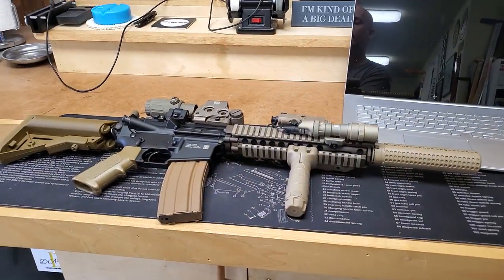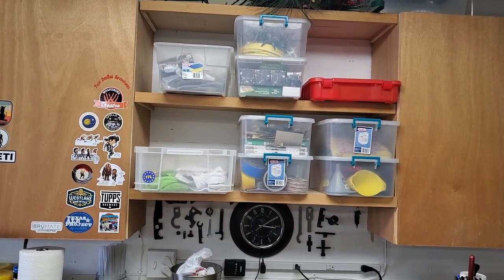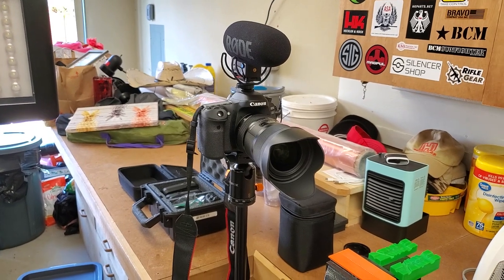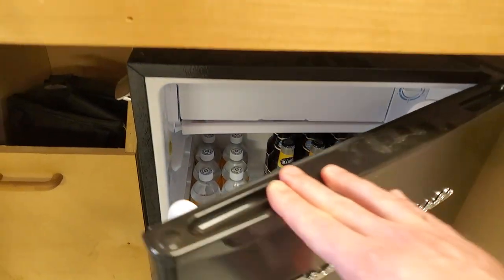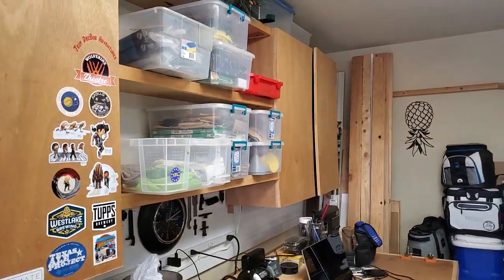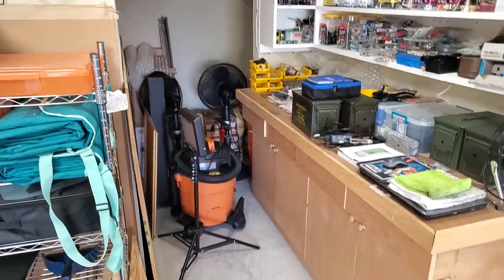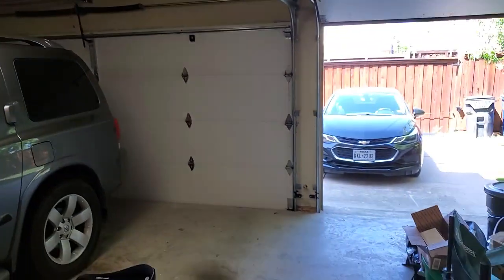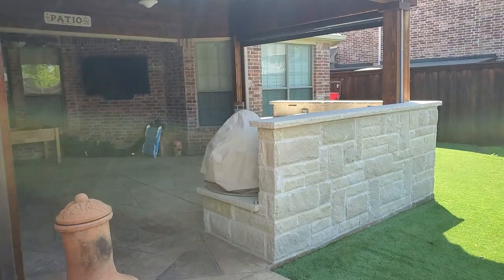Texas Gun Vault FAQ: Can you do a garage tour video?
This has been a requested video from many of my subscribers. People have been asking me to  do a garage tour and see where I film most of my videos. So I thought this would be a great topic for my first video on this new channel.

Mailing Address -